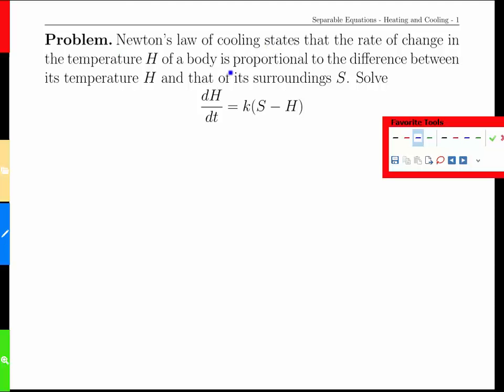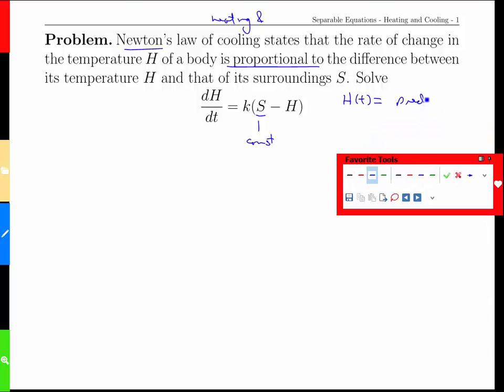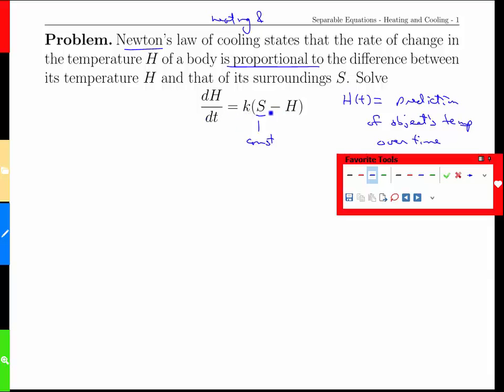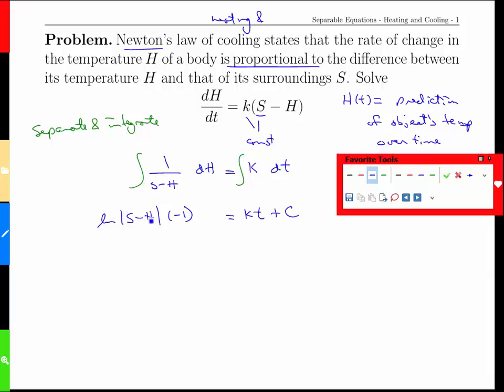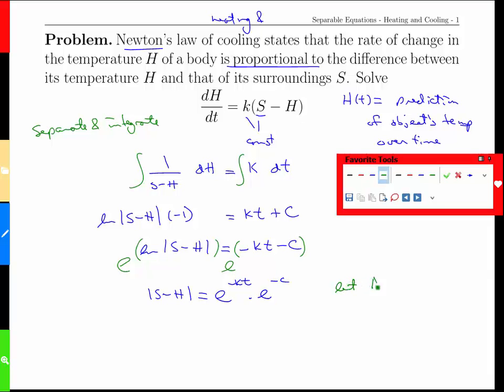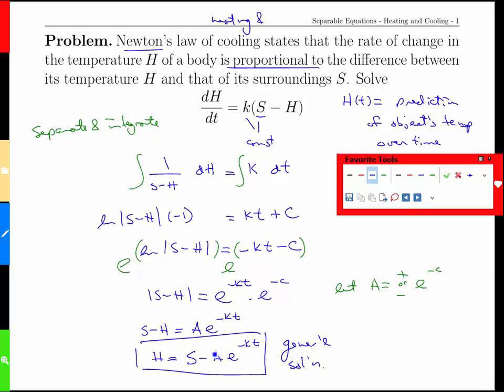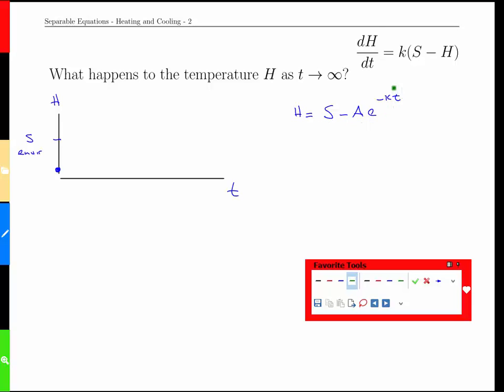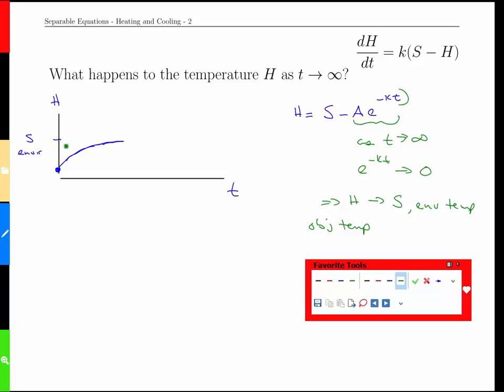Week 1-10 Separable Equations - Heating and Cooling